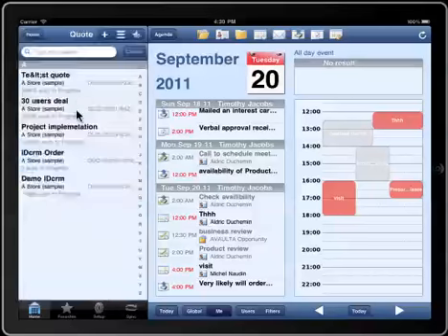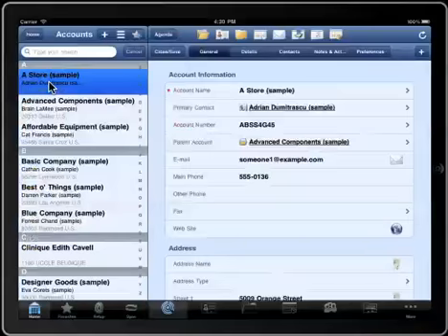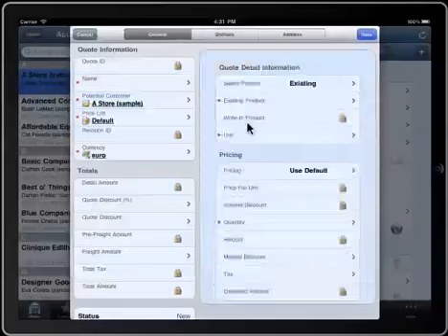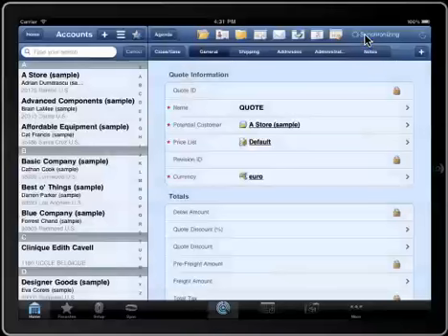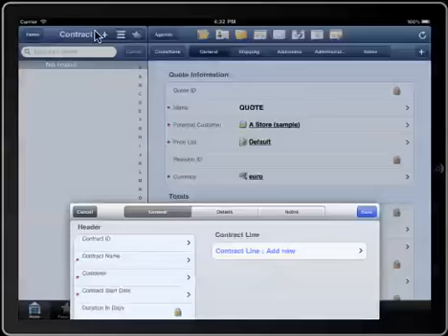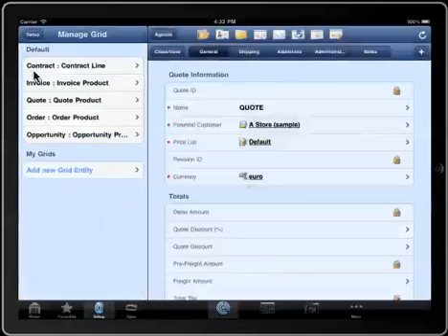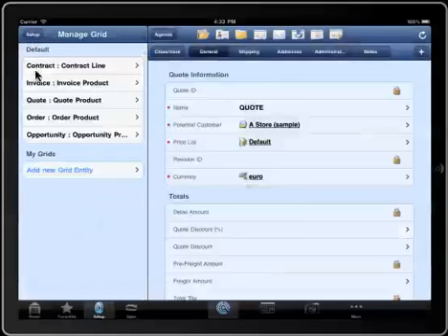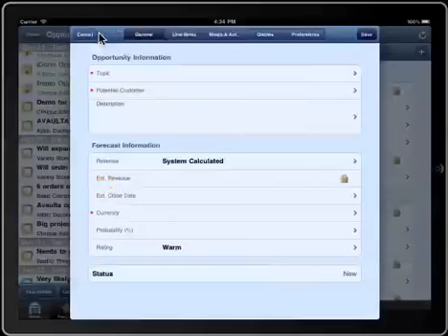iDcrm HD (iPad) 1.5 The new and exclusive grid mode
The grid mode in an exclusive feature that let the user to create bi-entity records (like quote, order, contrat or any custom designed ones) in one easy step.